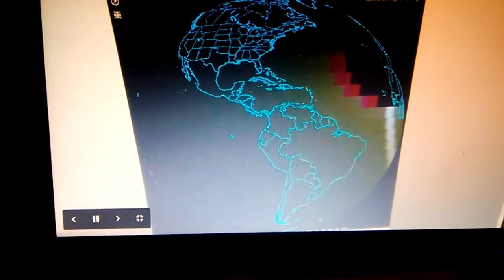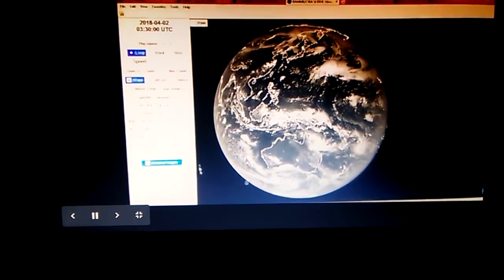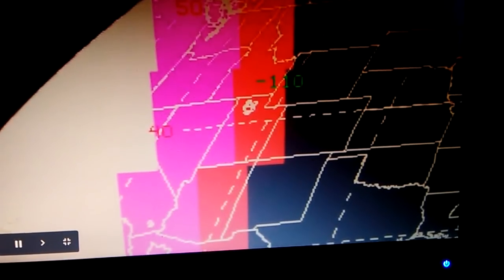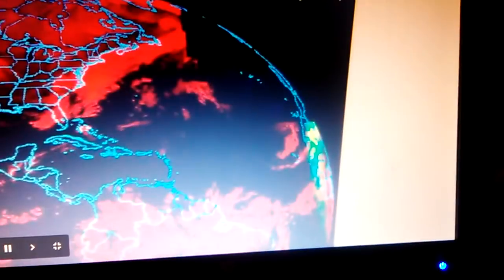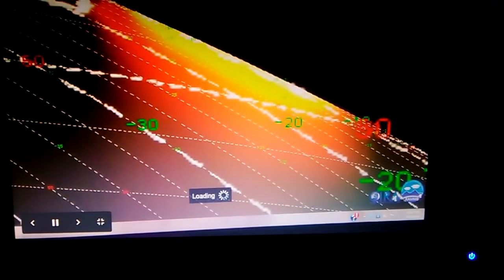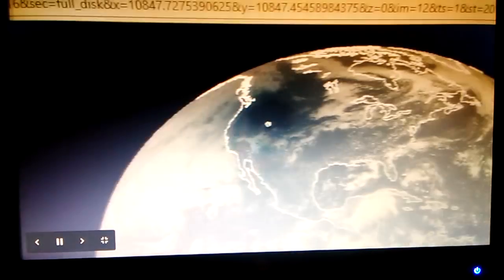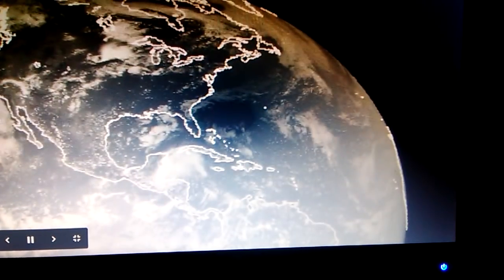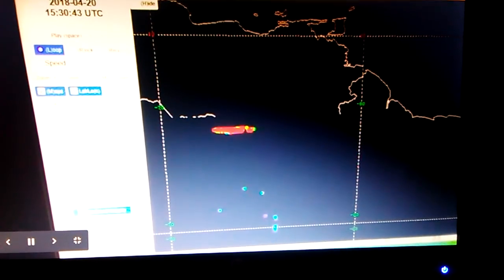"FORBIDDEN" imagery...what on earth is the secret?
These screenshots were captured during early April 2018. They have been removed from the archives. The first images were dated 4.2.2018, which was 12 days after the vernal equinox on 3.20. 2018. If the eclipse stays on schedule,  we should see   similar types of signatures starting about12 days after the autumnal equinox that occurs on Sept. 22, 2018...around October 4, 2018. First signs in the north should have been around August 7th, but I thought I was catching faint evidence a couple nights ago,  captured in one of my videos.
Goes 16 eclipse schedule
Any gestures of good faith will help me...help others. Thank you in advance for your kind words, thoughts and support. Digiduit